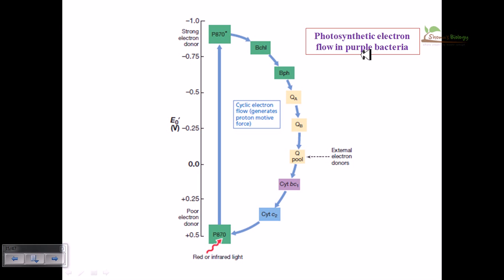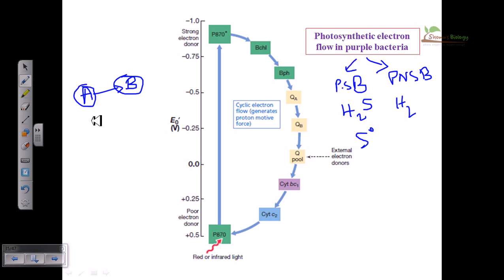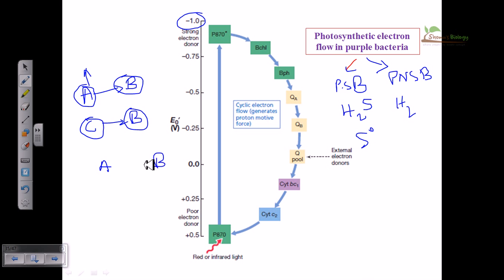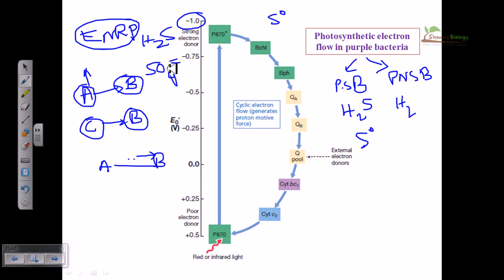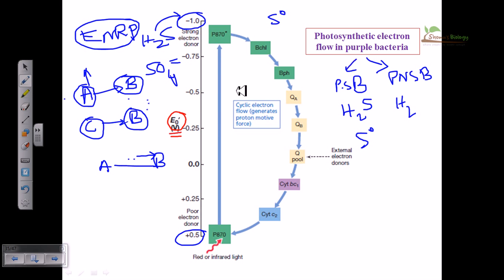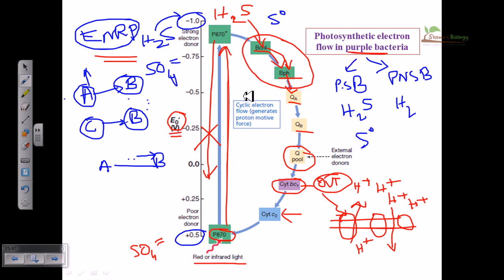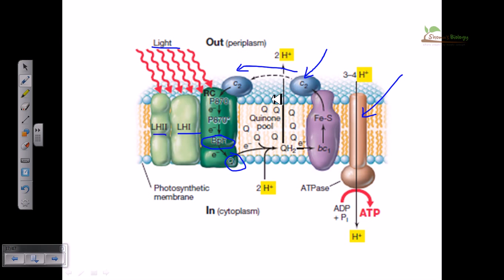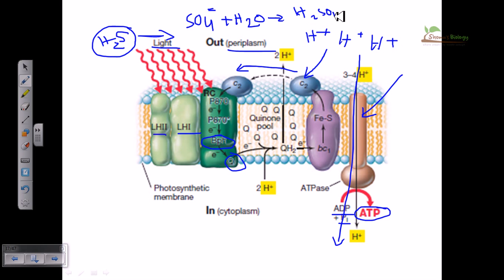Electron flow in purple sulfer bacteria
This video explains the mechanisms of electron flow in purple sulfur bacteria during bacterial photosynthesis.